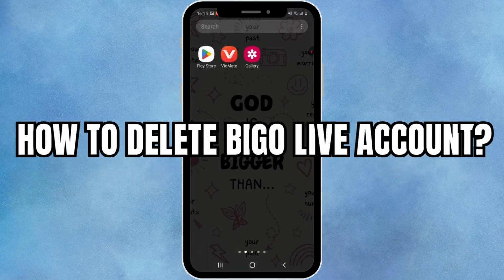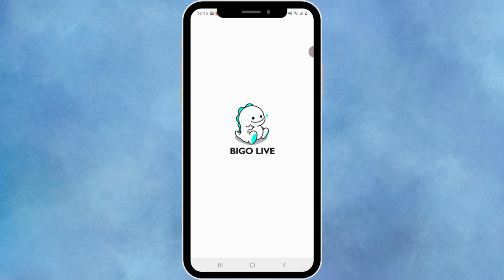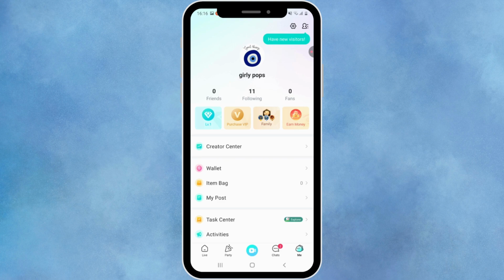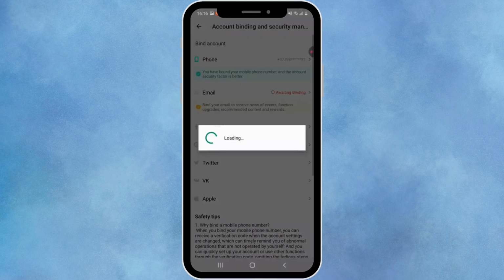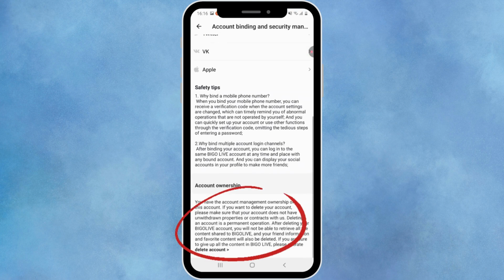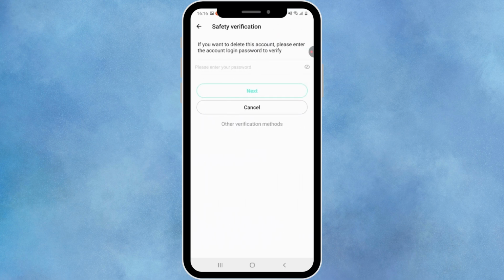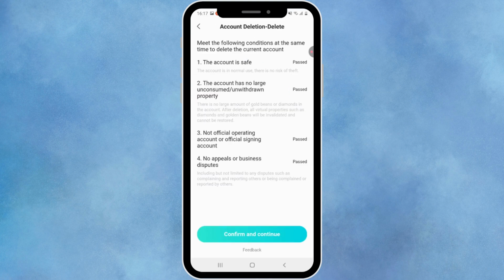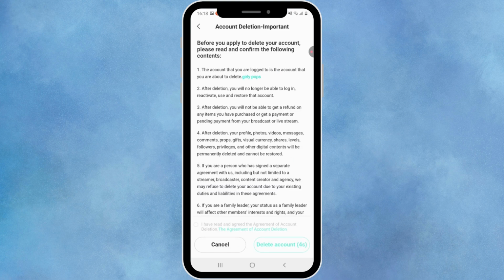How to Delete Bigo Live Account 2025?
🛑 Want to permanently delete your Bigo Live account? This video explains everything you need to know—from what data will be erased, including profile, diamonds, beans, videos, followers, messages, and more, to important conditions like clearing your in-app balances before deletion.

Learn what to expect: once deleted, you can’t recover anything, and requests may be rejected if you’re a streamer with pending duties or still have unwithdrawn Beans or Diamonds. We’ll help you make the right decision and avoid losing anything by mistake!

💬 Share your experience or ask questions in the comments below.